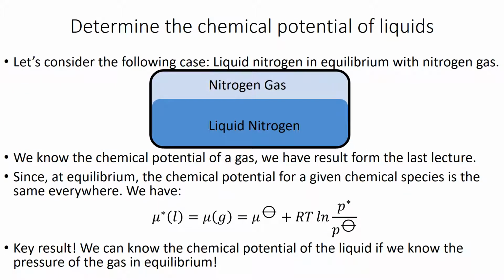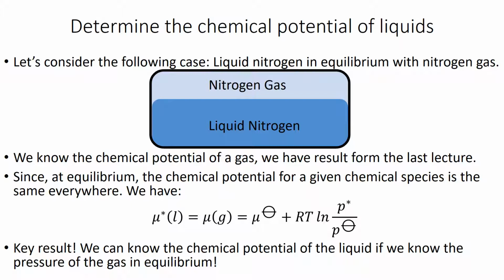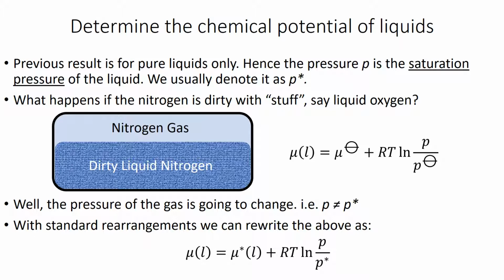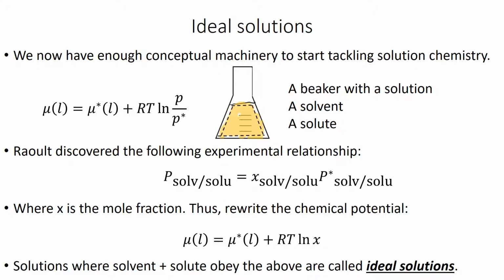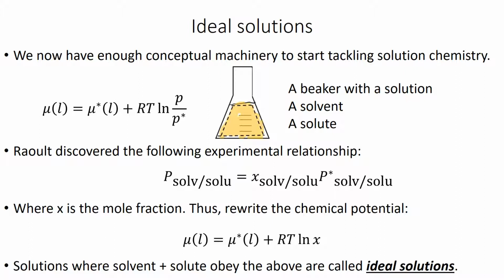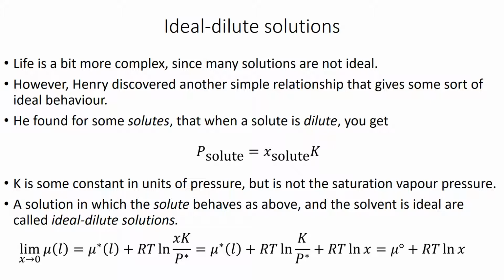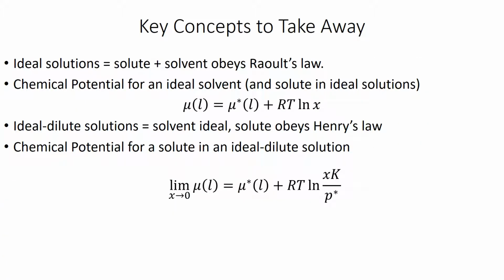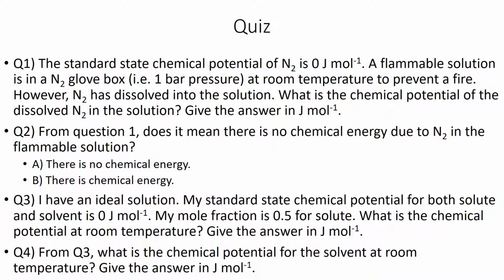CH 237 Lecture 6 - The Chemical Potential of Liquids - Updated 01